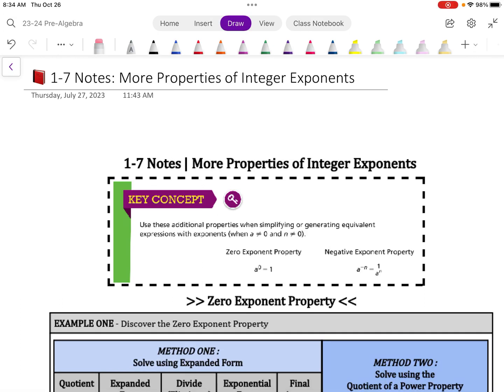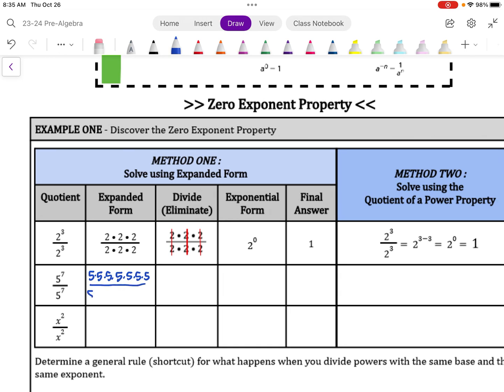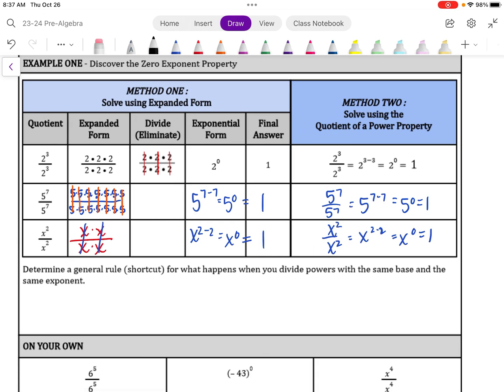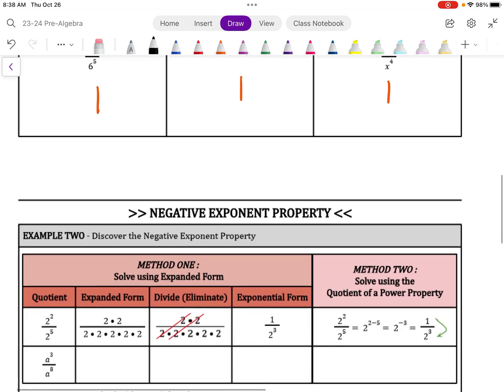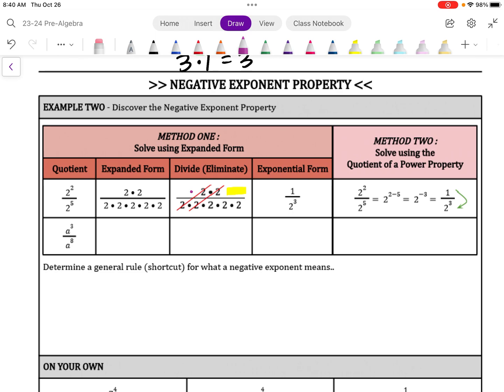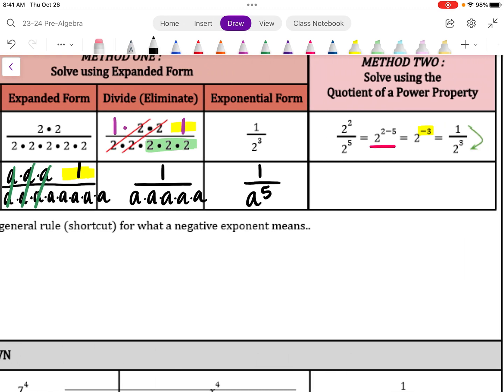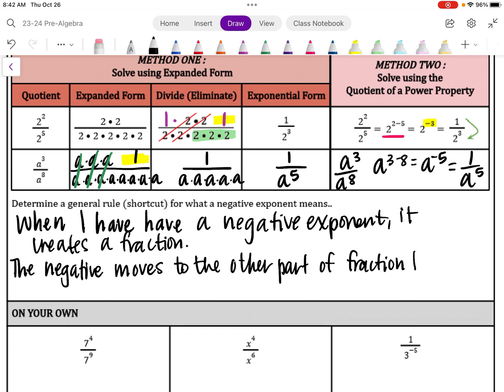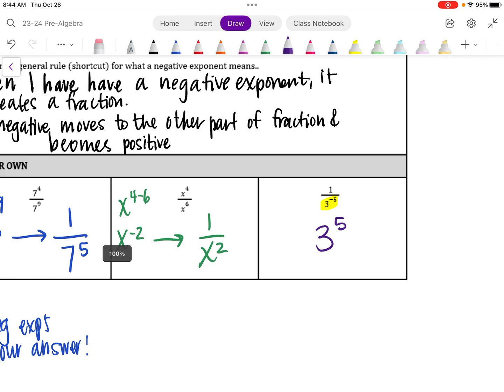1.7 Pre-Algebra Notes (Zero & Negative Exponent Property)